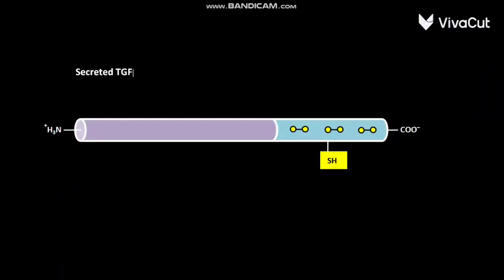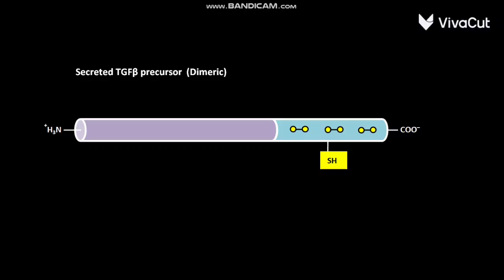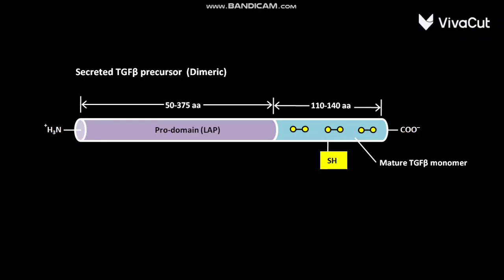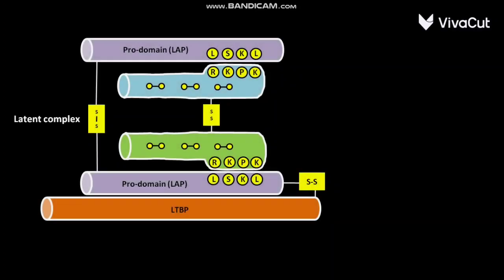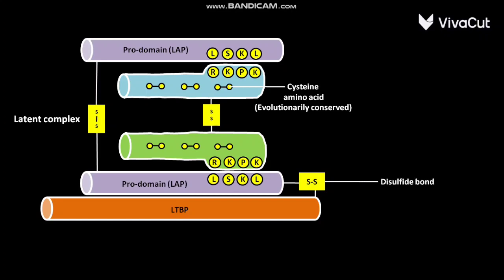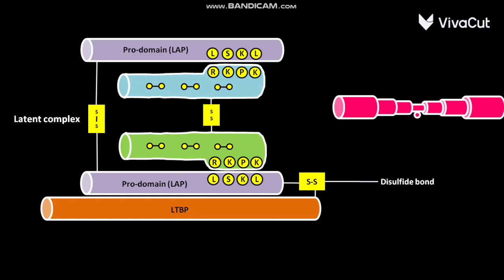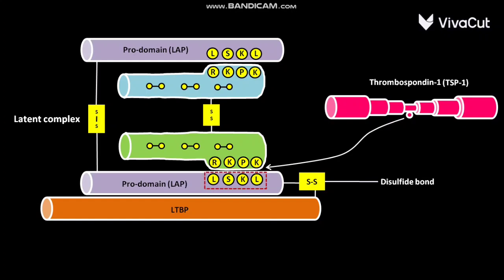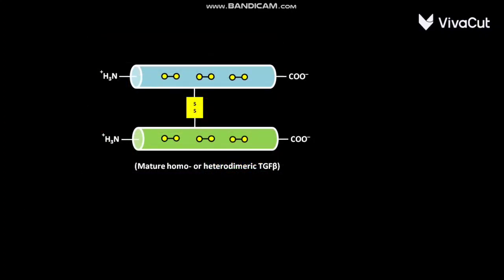Formation of TGF beta superfamily of signaling molecules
In this video we have discussed about formation of TGF beta superfamily of signaling molecules .